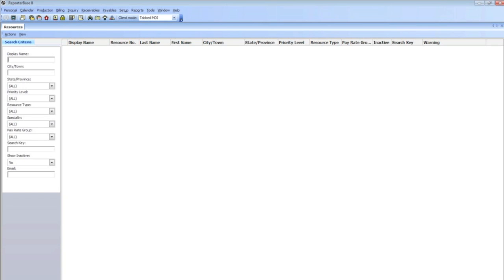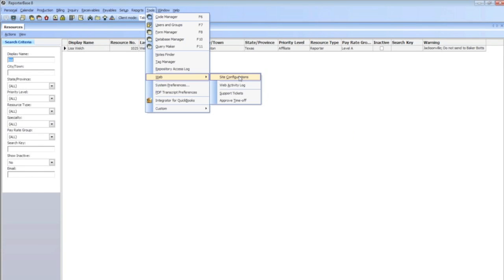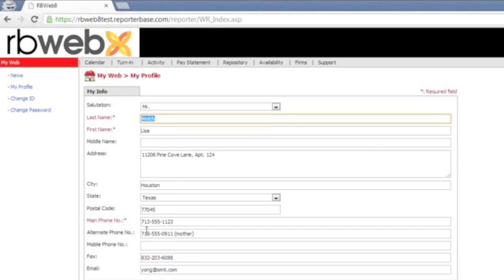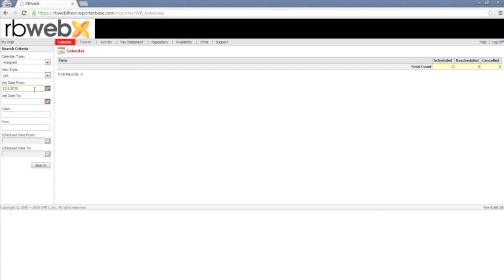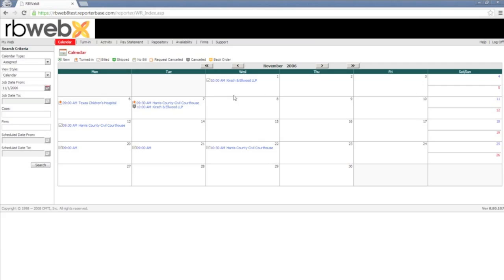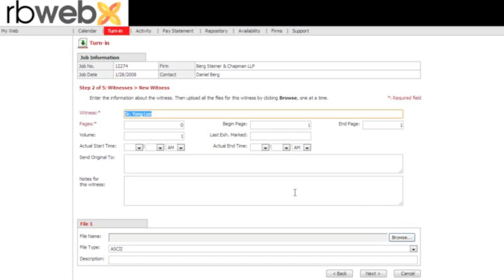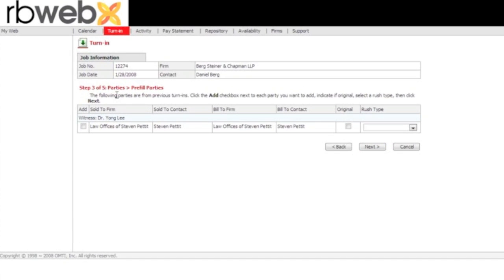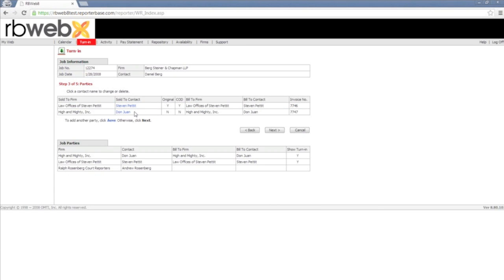RB Web Reporter Training: Part 1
First installment in 3-part series of RB Web training for court reporters and other resources. Set up users, landing page content, user profile and change ID/password. Overview of Calendar and Online Turn-in wizard, steps 1-3.